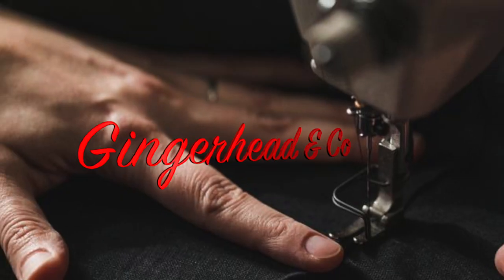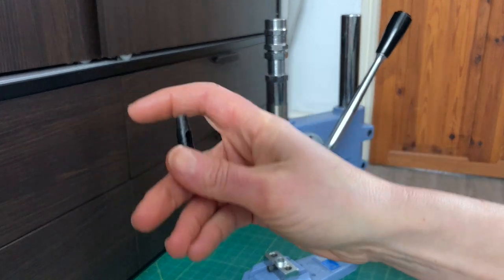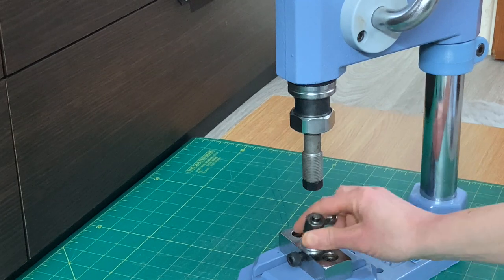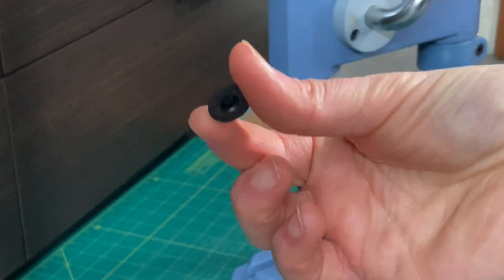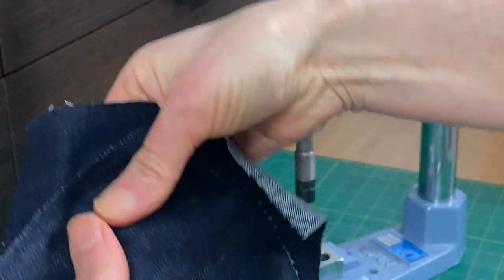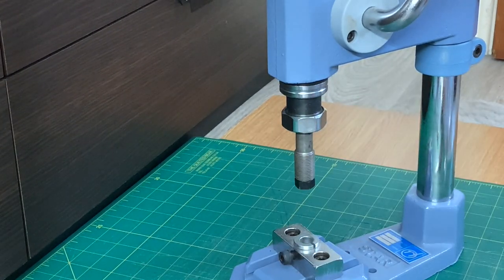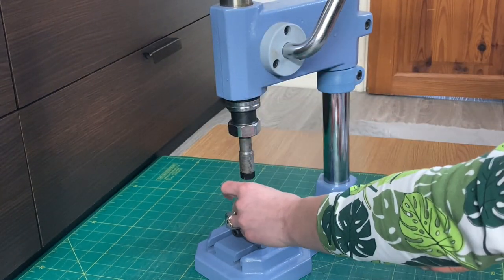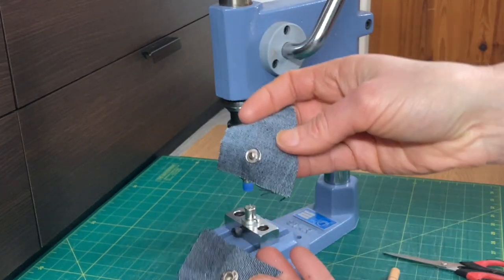How to use a professional hand press to instal grommets, snaps and rivets.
The 'professional hand press' can be used for rivets, eyelets, grommets,  snaps of various size and type, but each item would need its own set of dies. In this video I'm showing you how to use it for grommets, snaps and rivets - it's a simple process and the changeover is super quick.

I do NOT recommend cheap hand presses from Amazon  and this video is not meant to make you buy something you either don't need or something that will break after a few weeks.
They have standard hand presses, too but I have not used them (they do have good reviews)

My machines:
Juki MCS1500
Juki MO6714 DA
Juki HZL DX 7
Juki MF7923 U11 B64 UT57

Babylock Ovation
Industrial Hemmer sold in the UK by Babylock